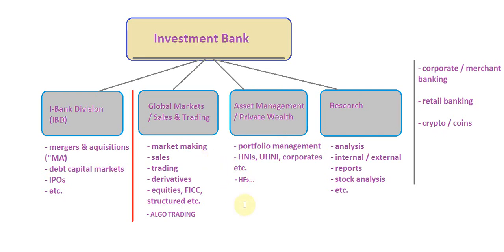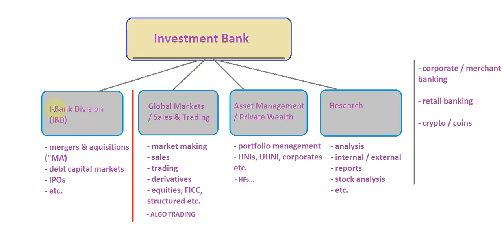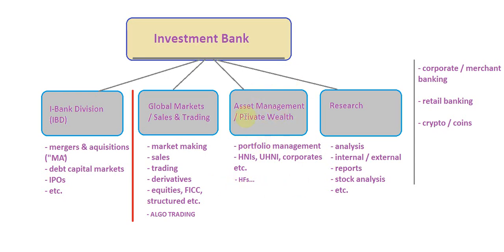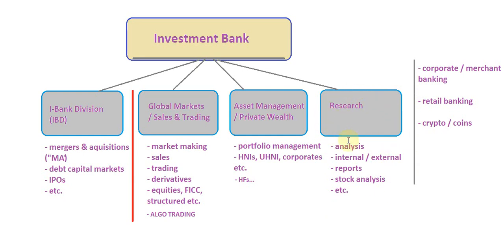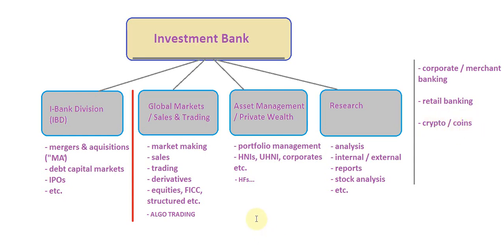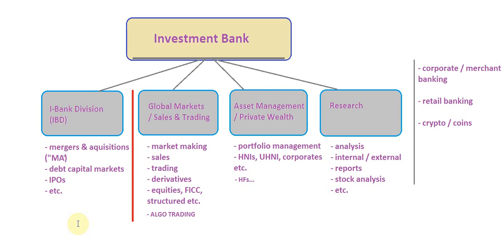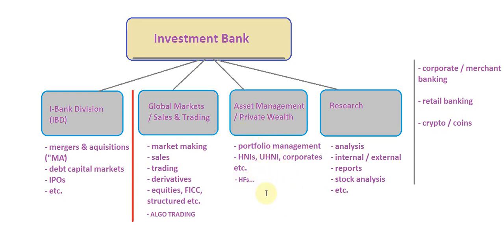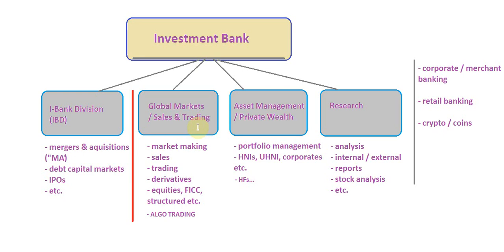I-bank Series Episode 1: What does an INVESTMENT BANK do?